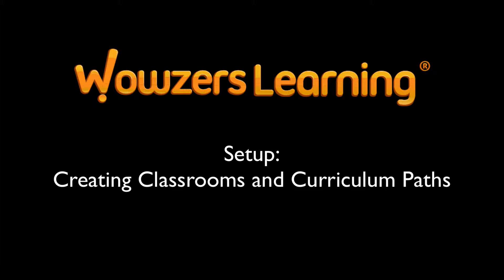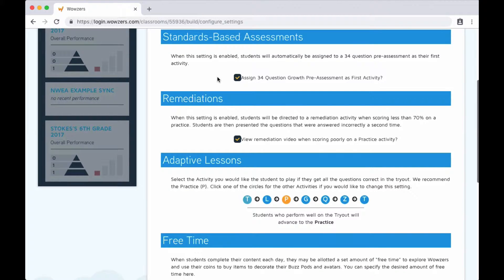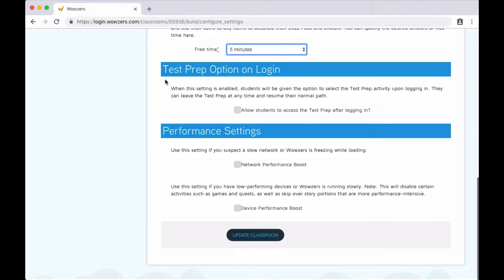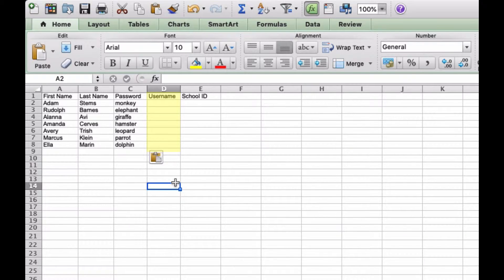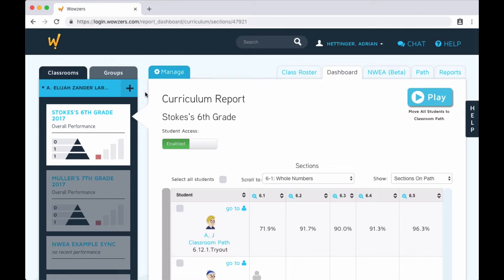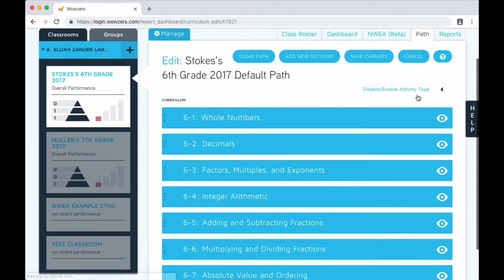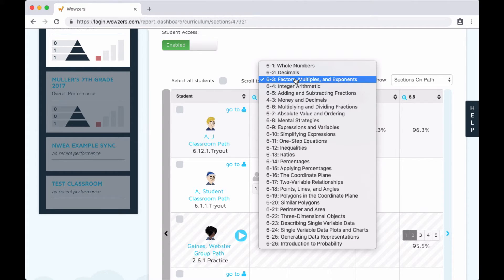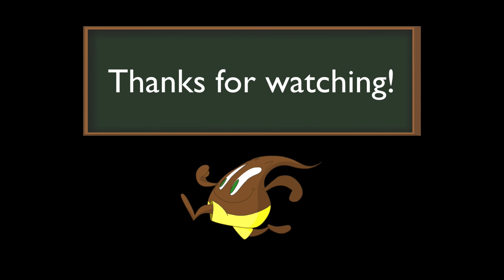Setup - 2 - Creating a Classroom and Curriculum Paths